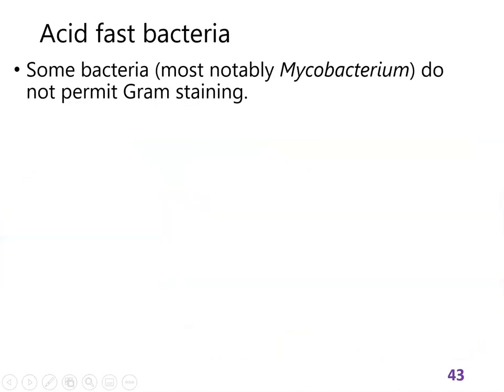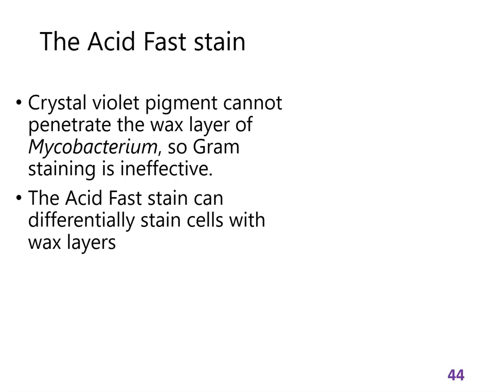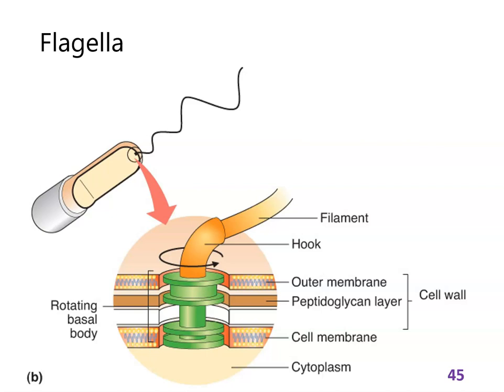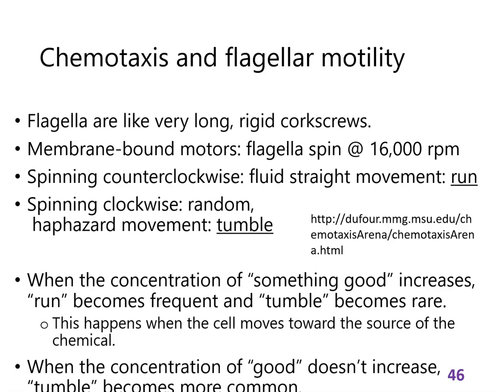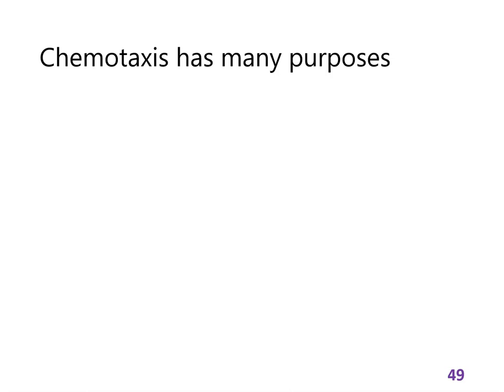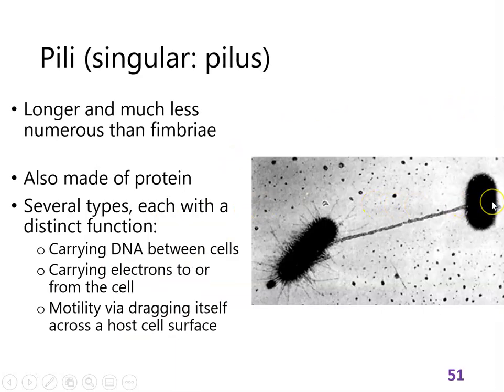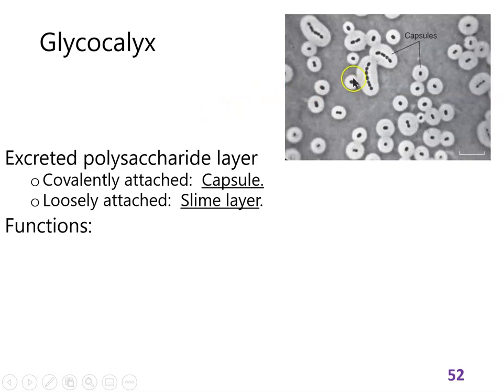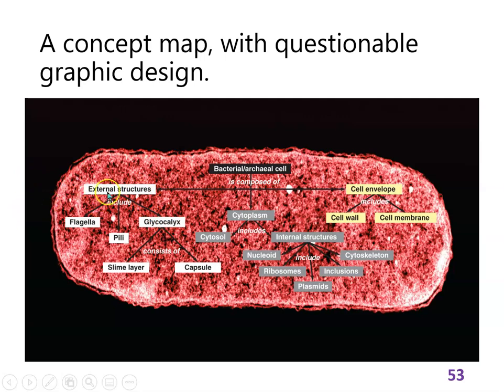1 part 5 all other cell structures